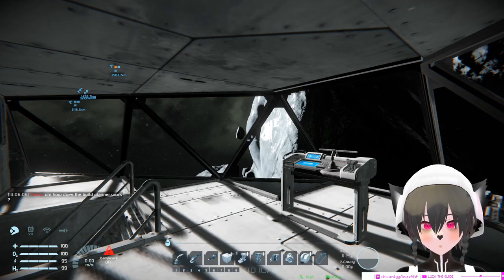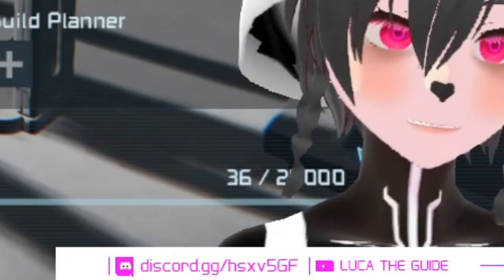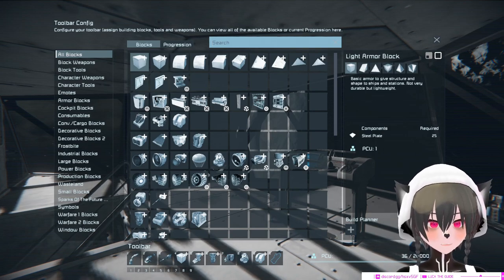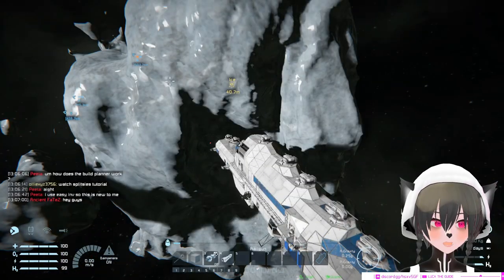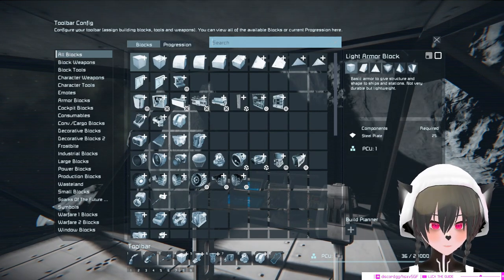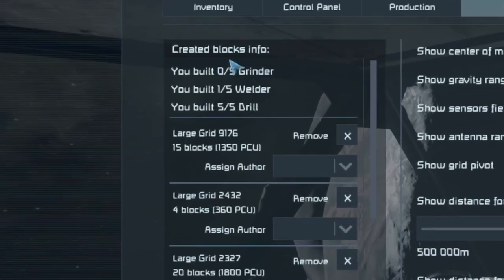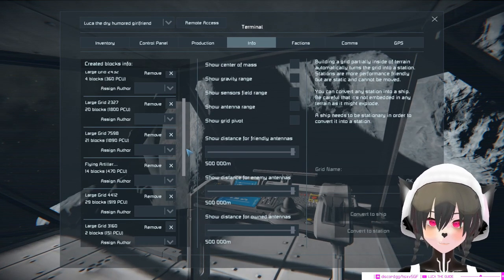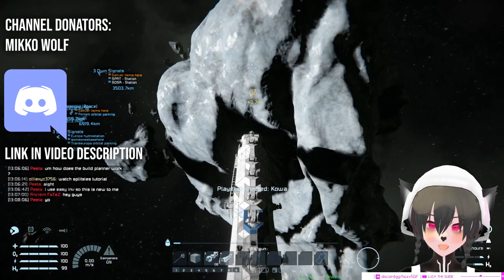How to See if You're Being or Have Been Raided, Space Engineers Survival Tutorial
A short video showing a quick tip on how to quickly check if your ship / base on Space Engineers survival multiplayer has been or is being raided by other players, can be used everytime you login or on the fly